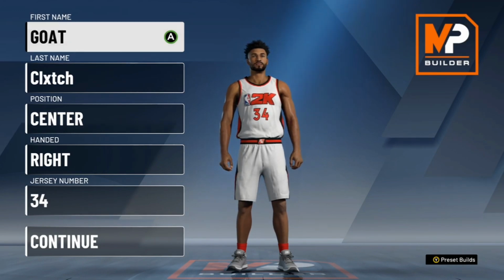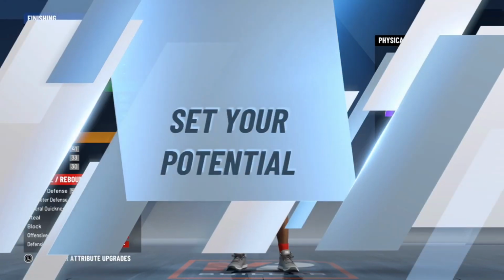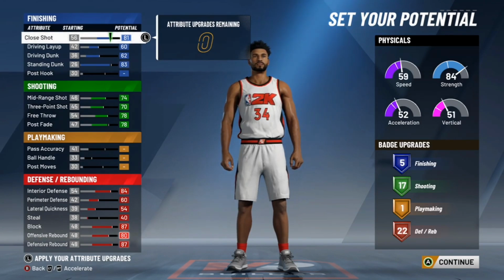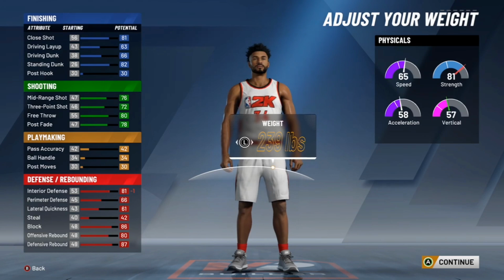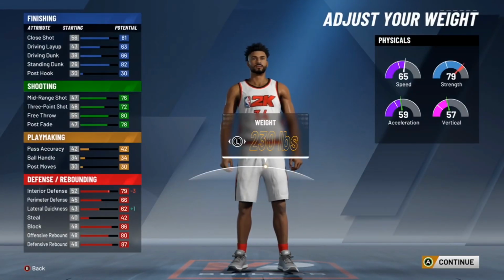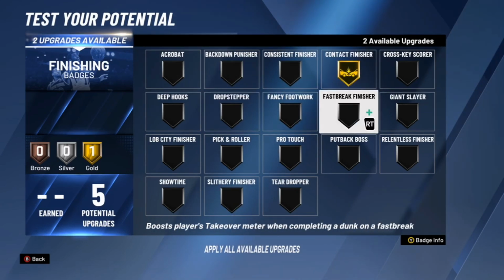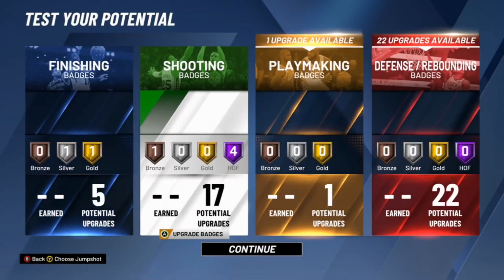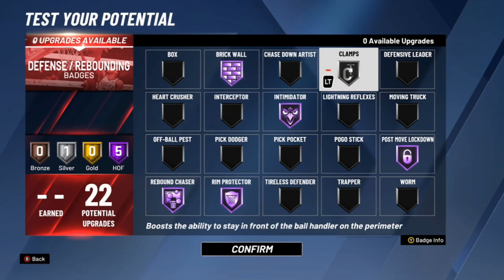Best Pure Glass Cleaner Build on NBA 2K20! Best Center Build on NBA 2K20!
MERRY CHRISTMAS! 🎅